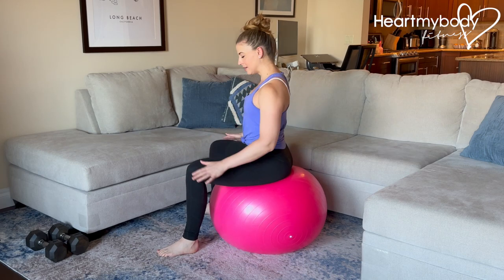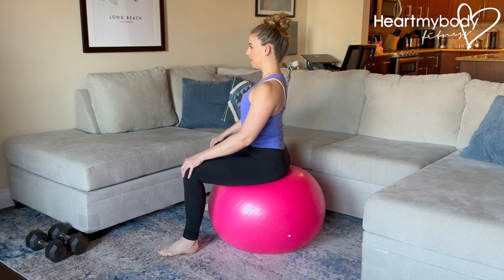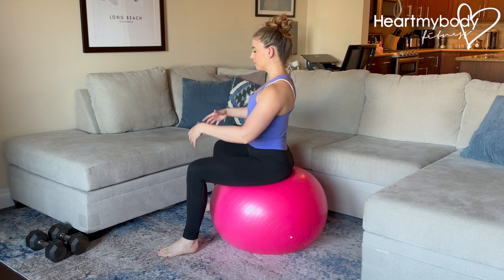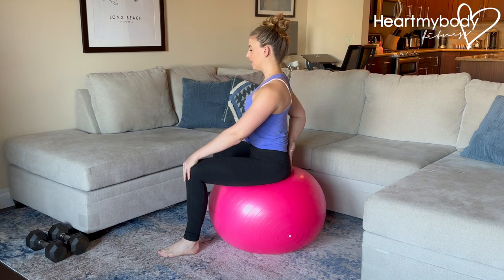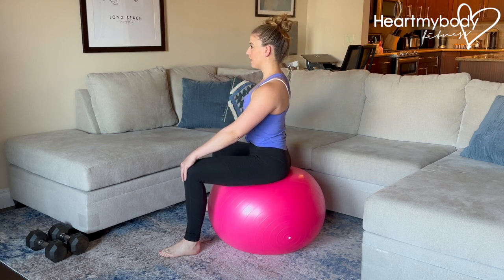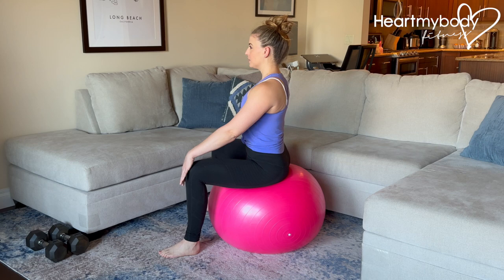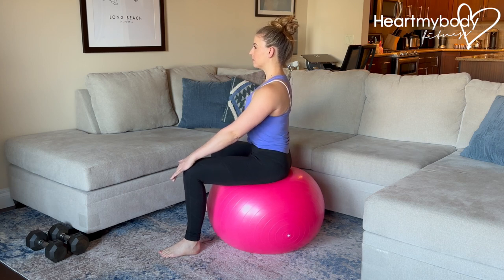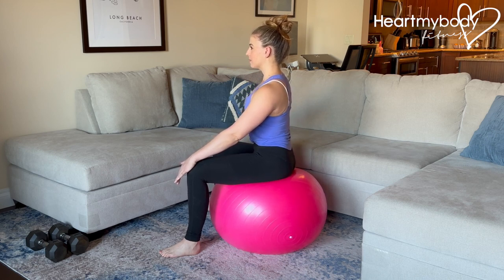How to do Hip Circles on a Stability Ball